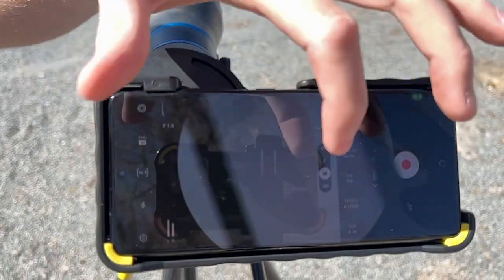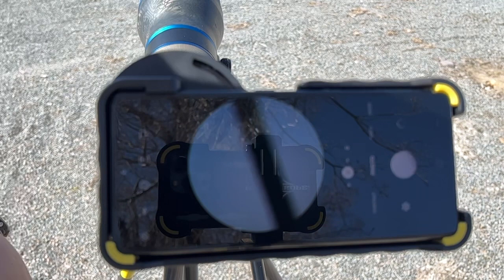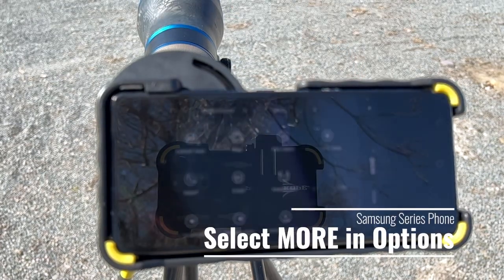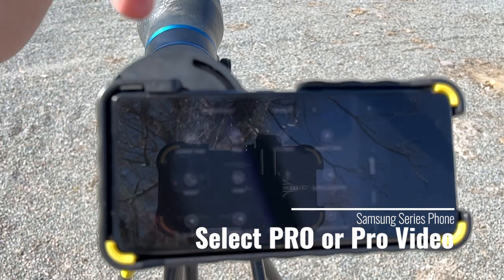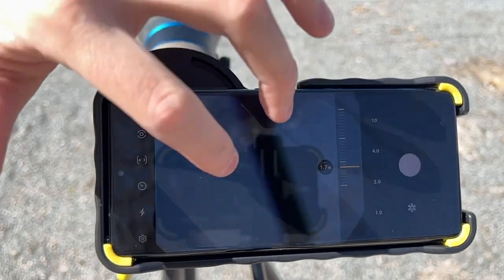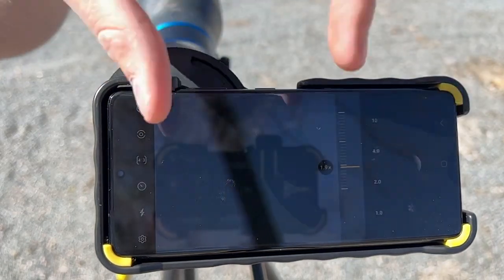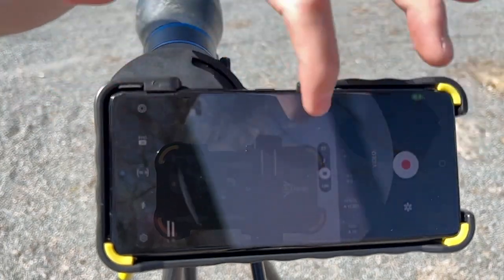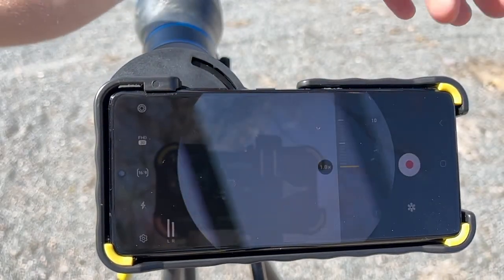Keep your Samsung phone from Switch Camera lenses while Phone Skopeing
Dray takes a minute to show you how to keep your Samsung phone from switching lenses using the new PRO mode. Pro photo or video and zoom in without the screen going black